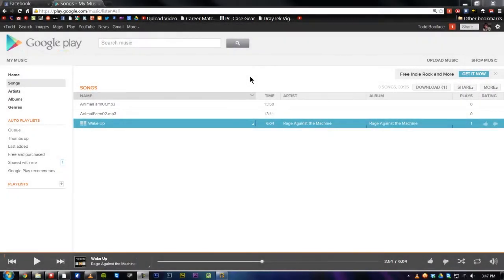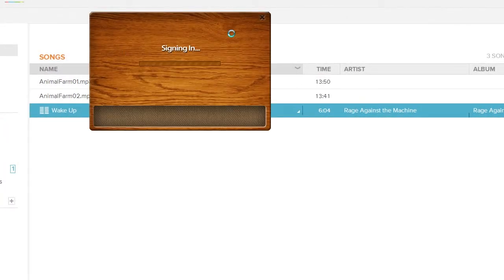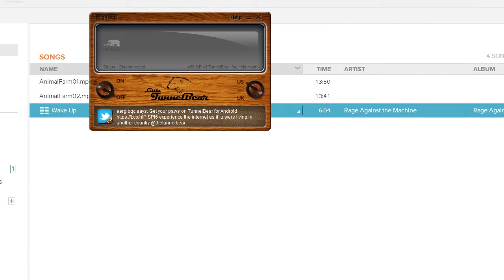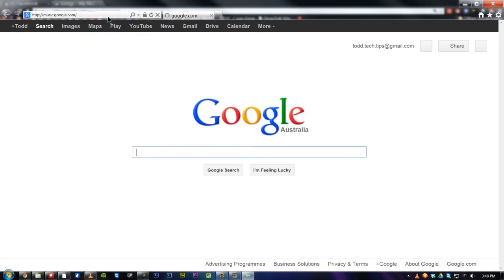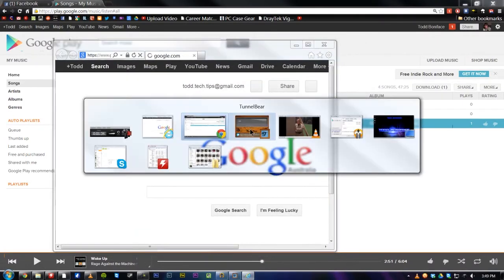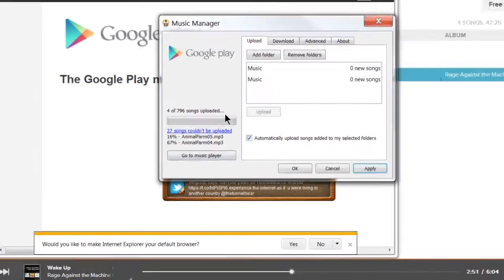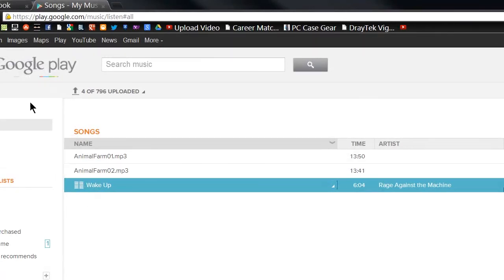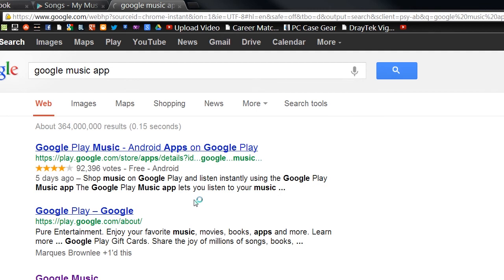How To Get Google Music In Countries Other Then The US & UK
How to Gain Access to Google Music
Tunnelbear: